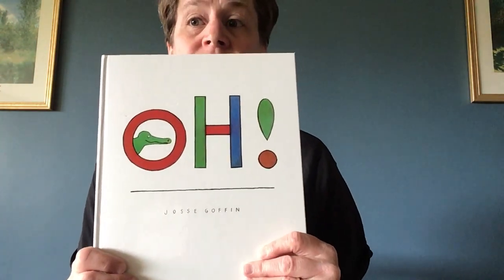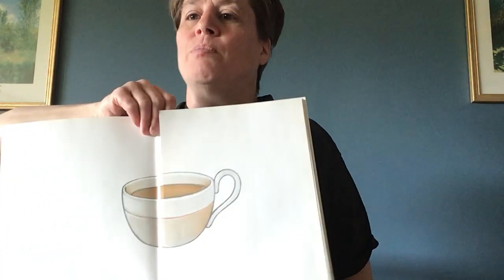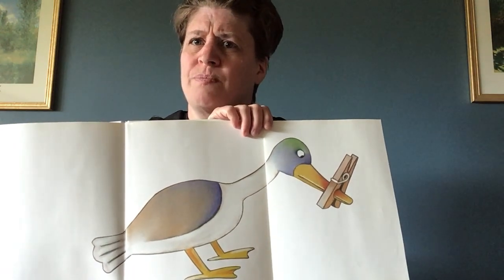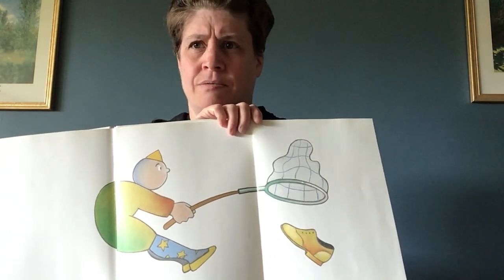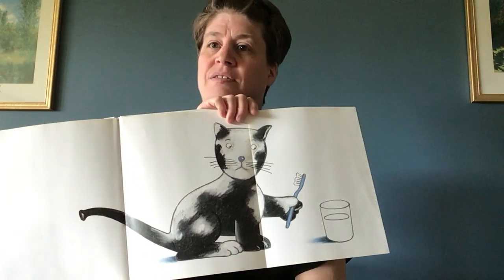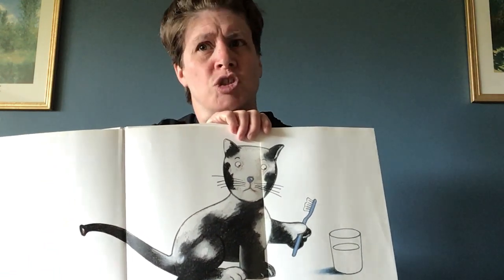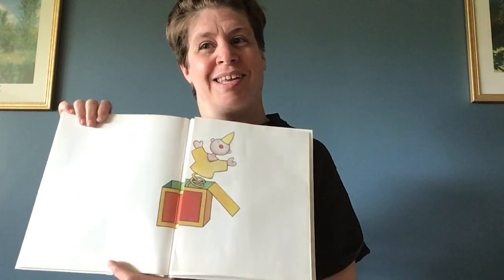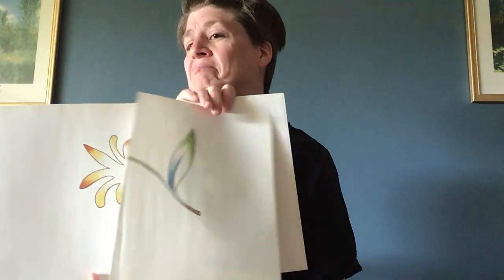Baby storytime with Margaret, May 21, 2020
Your library, here for you. While we are not gathering in person, we want to offer families this virtual storytime experience in their own homes.

Join us at the Hennepin County Library Facebook page or YouTube at 3:30 p.m. on Thursdays to view a Baby Storytime hosted by a Hennepin County Children's Librarian.

For children from birth to 24 months and their caregivers. Enjoy stories and songs together in a format appropriate for babies.

A librarian will be online during this video premiere to share tips and respond to comments.